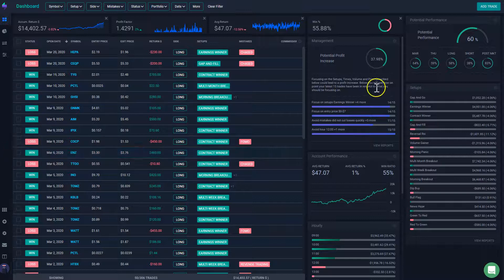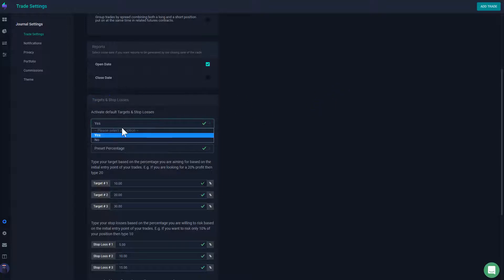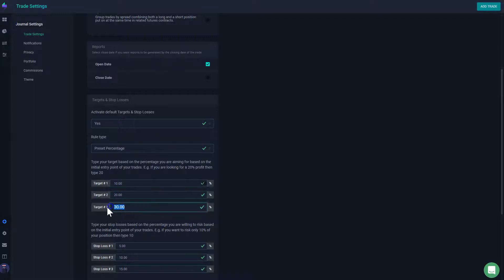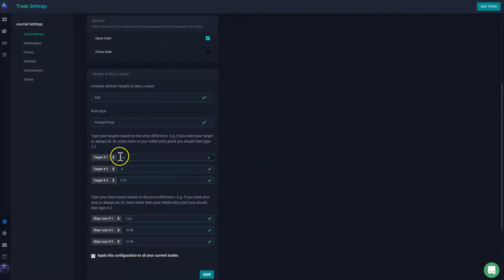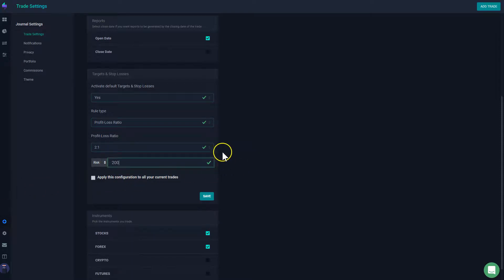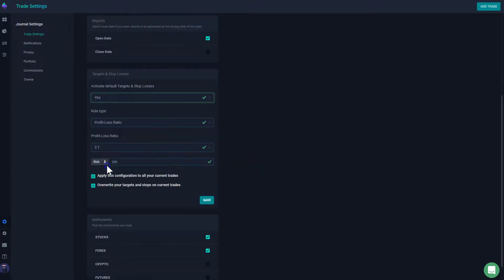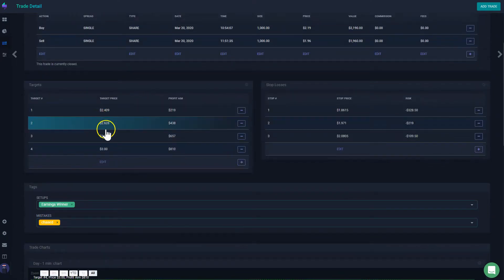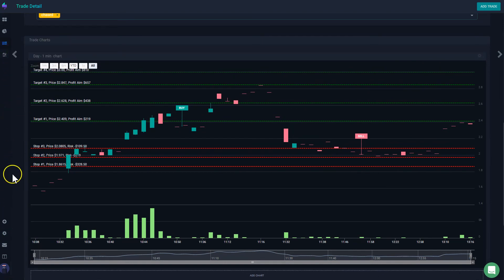How to Setup Automatic Targets and Stop Losses?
Learn how you can save time by tracking your targets and stop losses automatically.